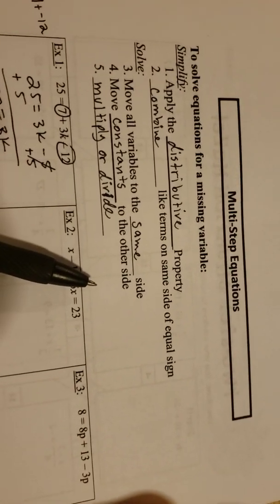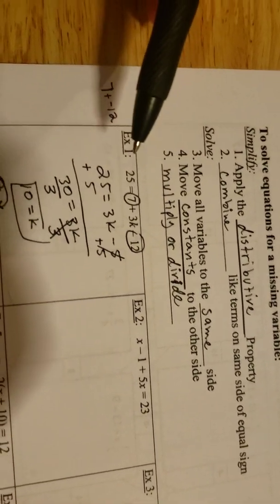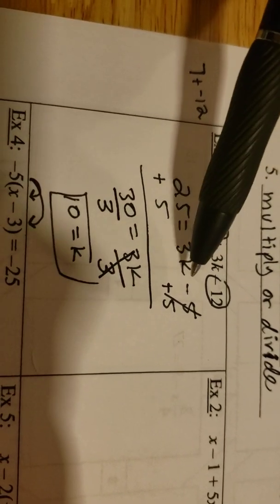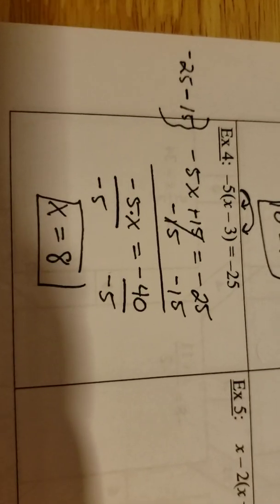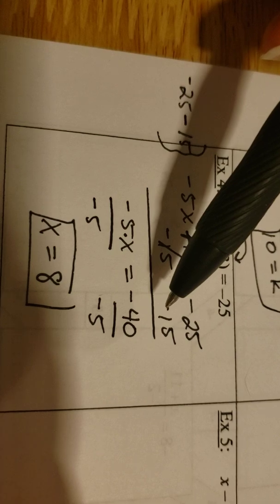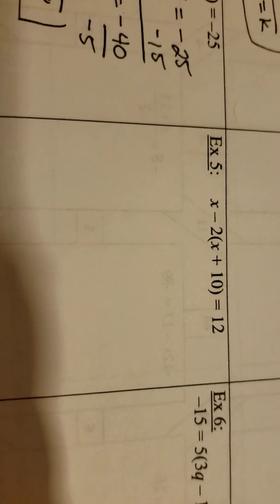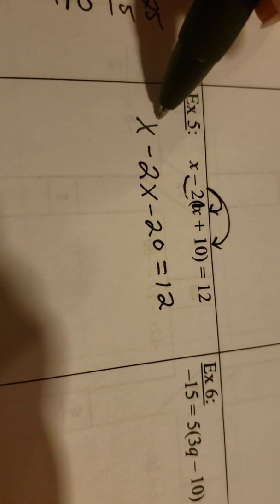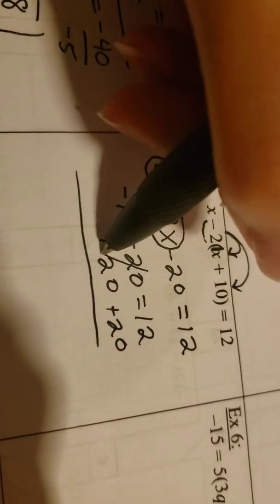Notes over solving Multi-step equations